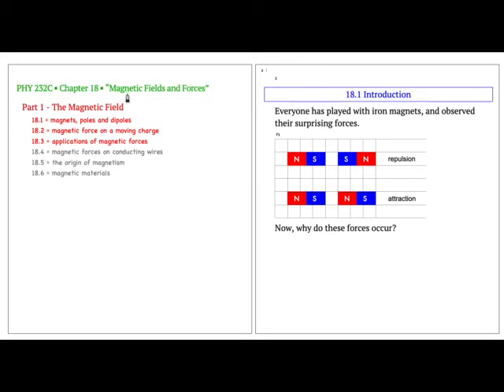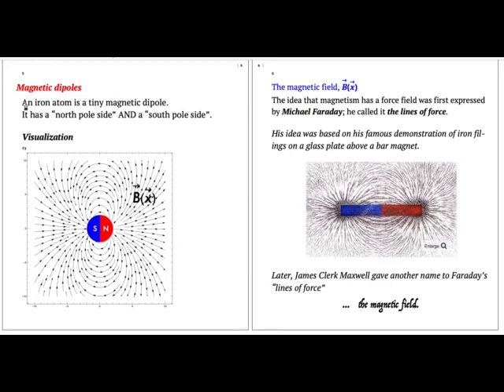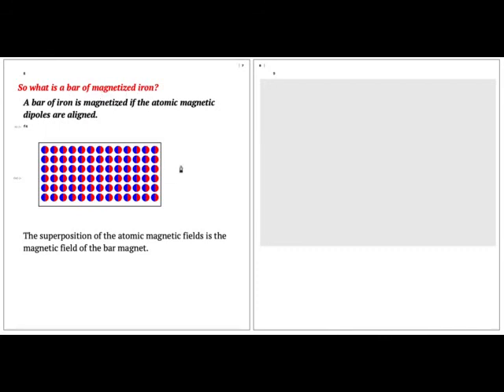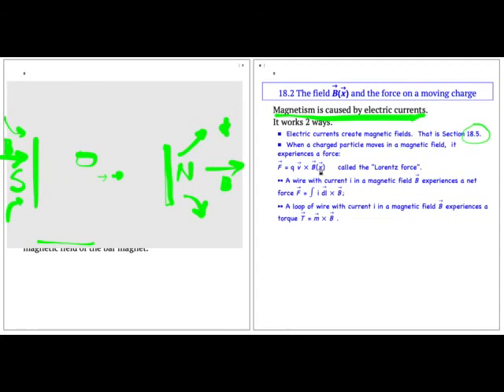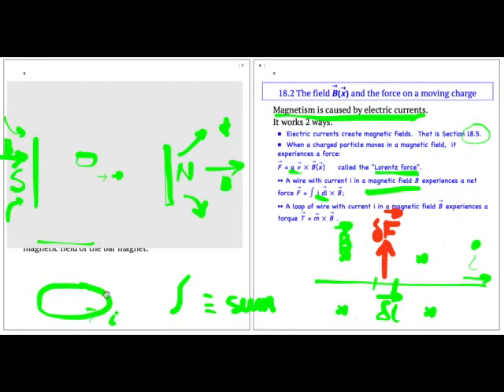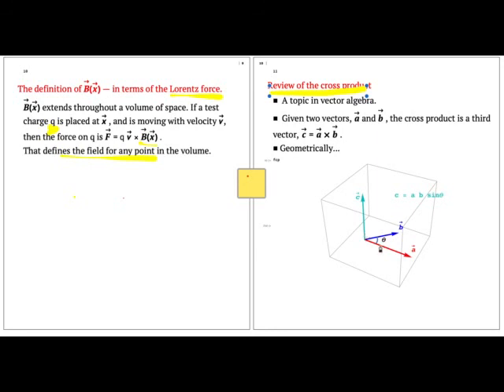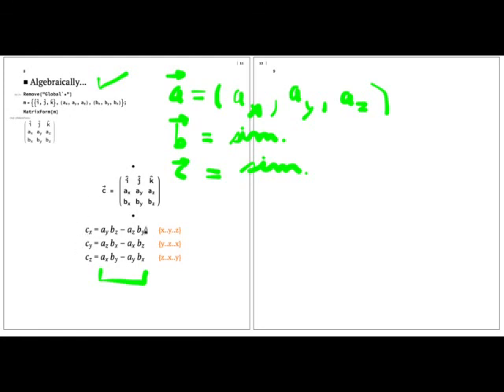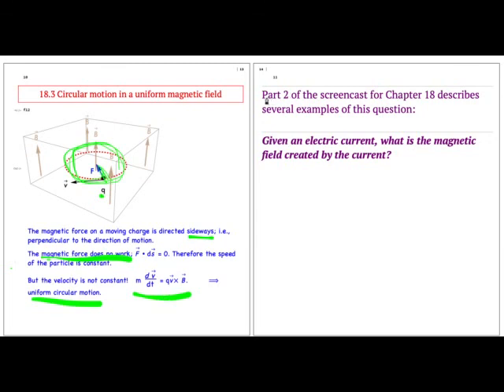PHY 232C - INTRODUCTION TO CHAPTER 18 - PART 1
PART 1 - The Magnetic Force